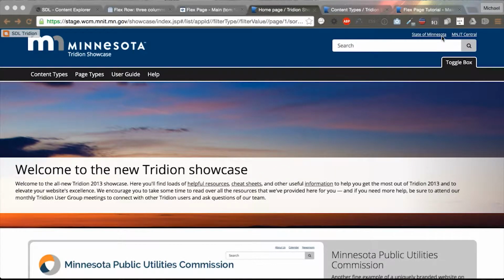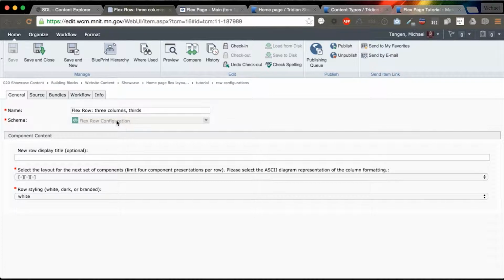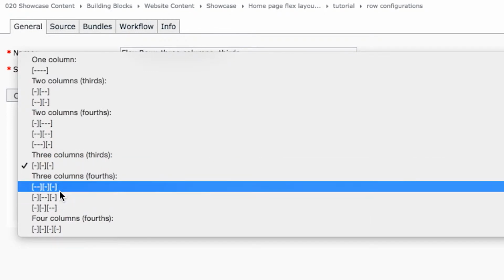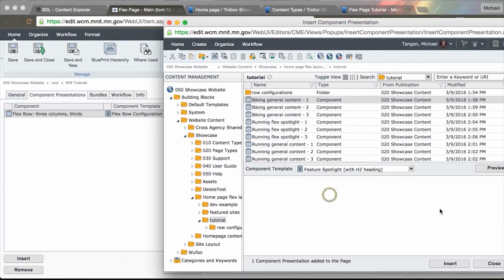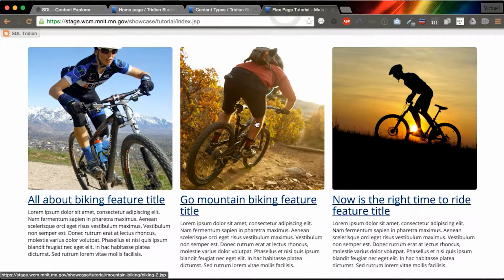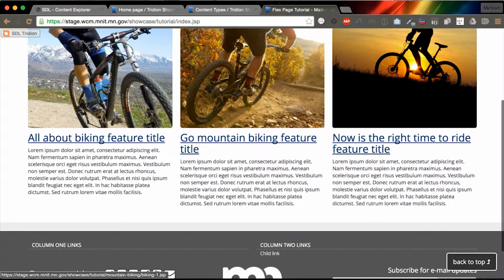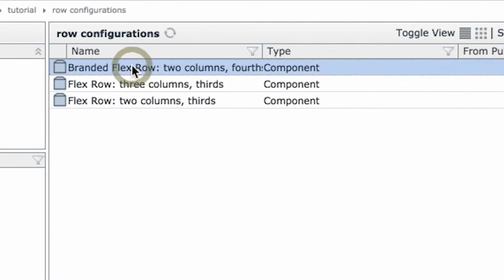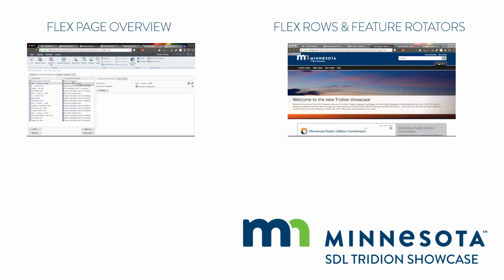Flex Page Row Configuration Tutorial - Tridion 2013 Showcase for the State of Minnesota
This tutorial covers how to use Flex Row Configurations when setting up your flex pages. The process to set up custom layouts for your content is quick and easy with our Flex Row Configuration content type.

RELATED TUTORIALS